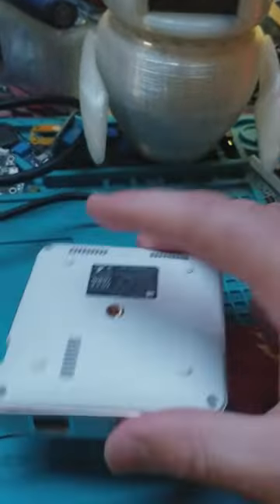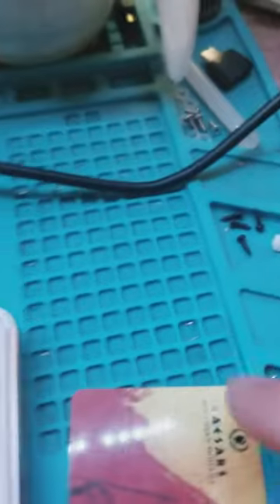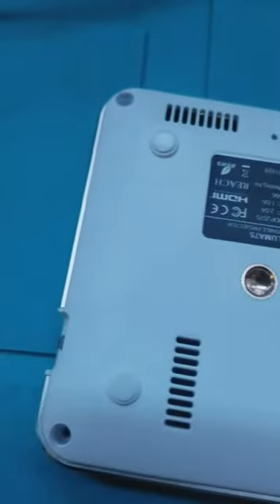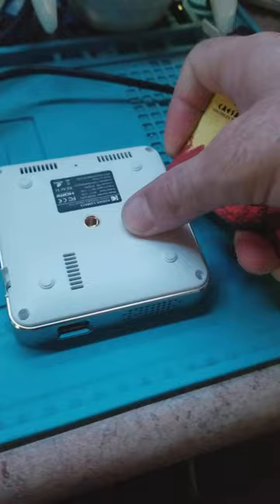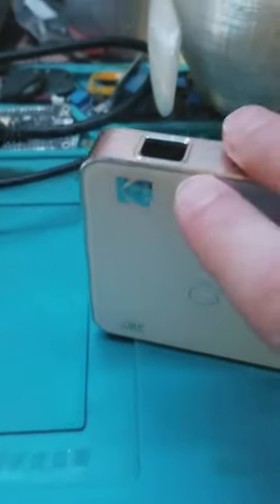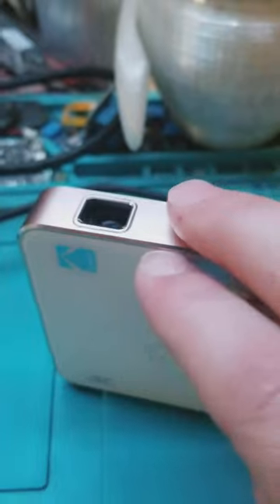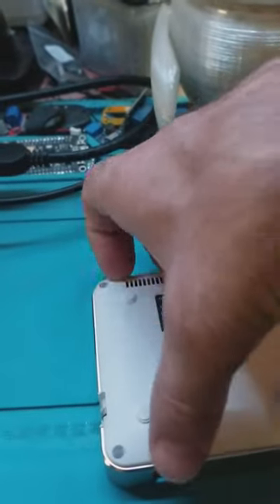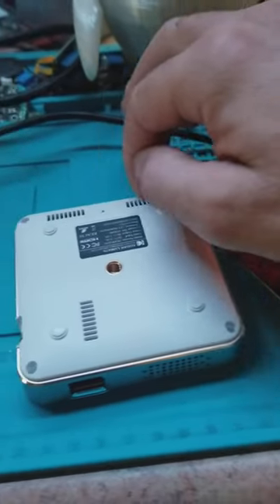Kodak Luma Projector Teardown - Step 2 - Starting to separate the case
The 4 bottom screw covers and philips-head screws need to be removed. The case now needs to be separated. I use a shaved down hotel room key for my spudger.  Link to Kodak Projector seen in this video